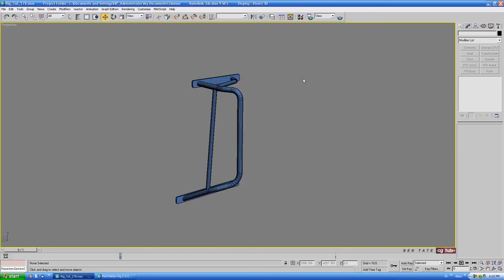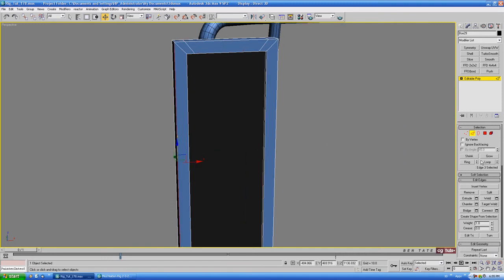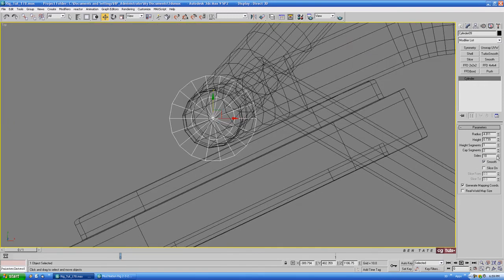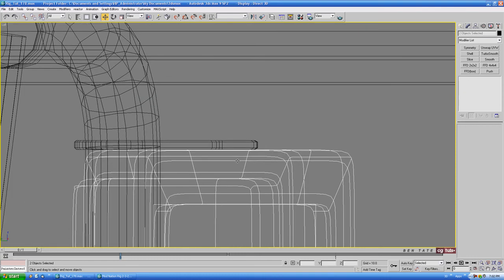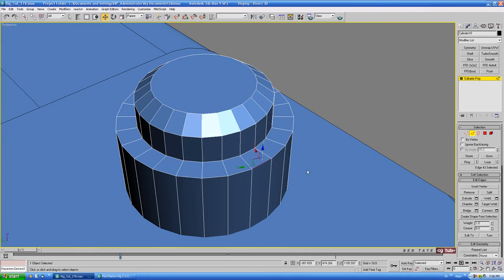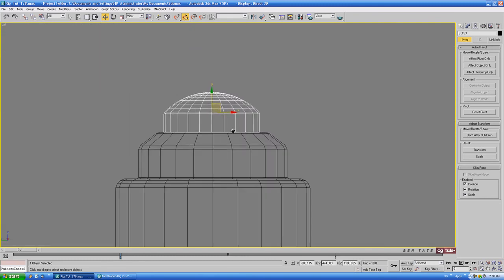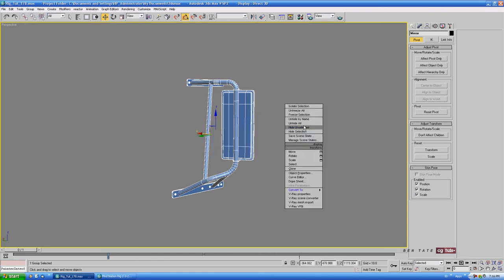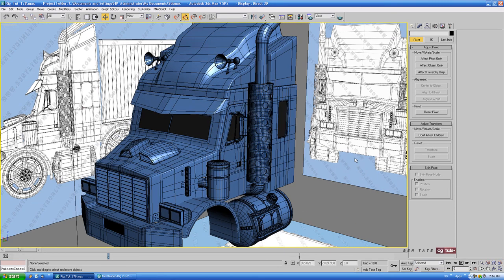Tutorial: Stylized Semi Truck - Part 6 Video 3 (Reupload)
The Stylized Semi Truck tutorial series by Ben Tate focuses on the creation of a stylized high poly vehicle in 3d Studio Max. The goal of this series is to teach you quick and effective techniques for creating high resolution sub-division surfaces. These universally transferable techniques can be applied to not only vehicle creation, but most other modeling projects as well.